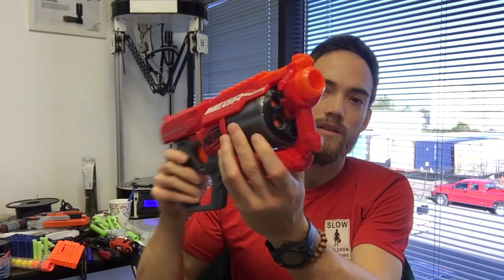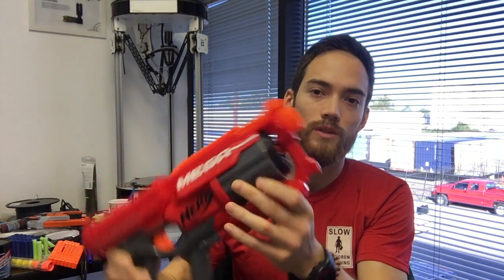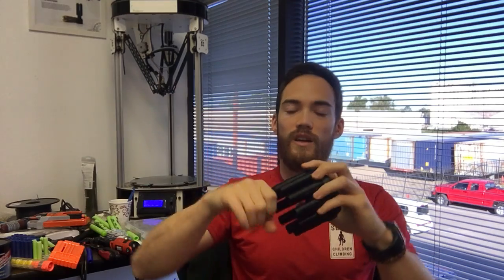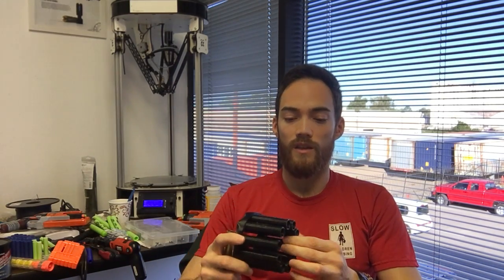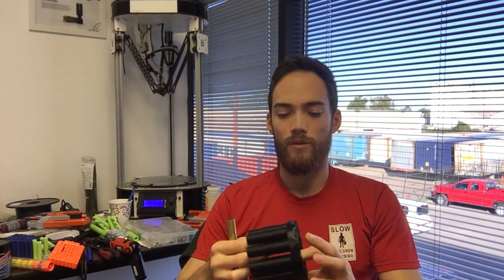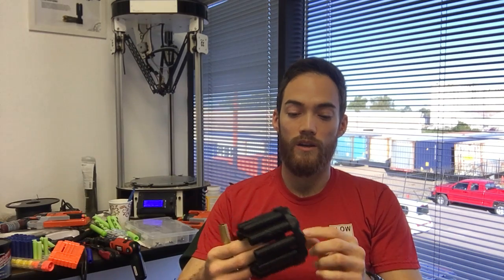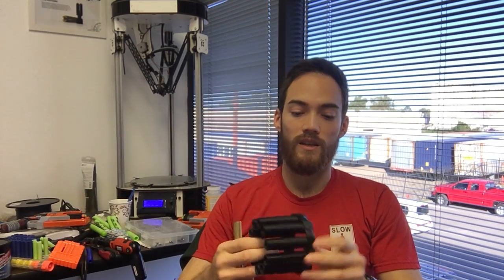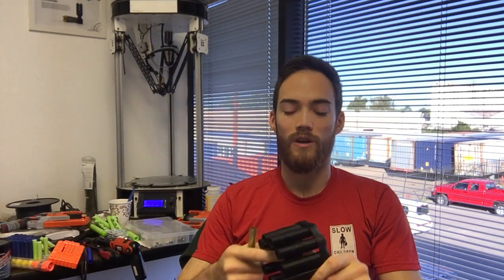Introducing Orange Workshop!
The Orange Workshop is a new section on our site where we’ll be releasing 3D printer files for various mod designs. For each project, you can download our STL and SolidWorks files, which you can modify and/or print with your 3D printer.

to download the first set of files for the Mega Cycloneshock barrel modification.